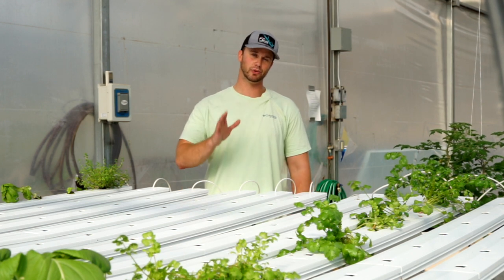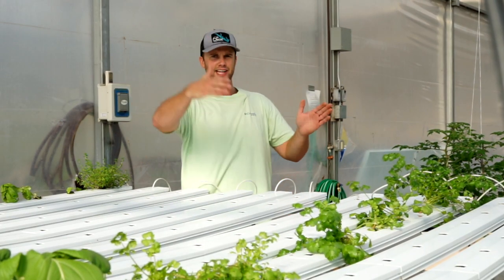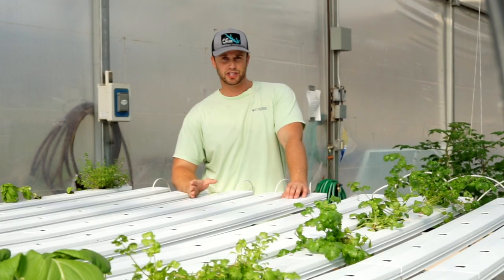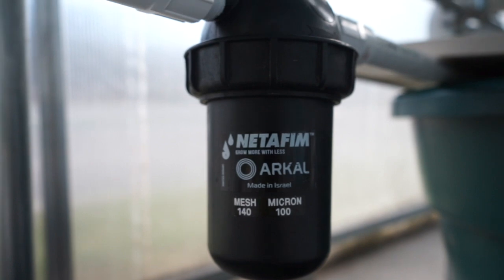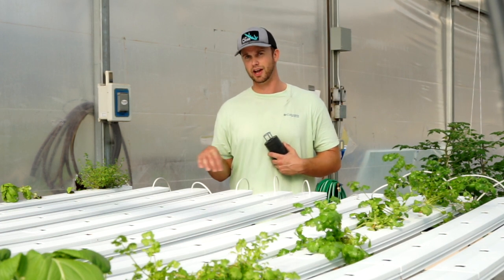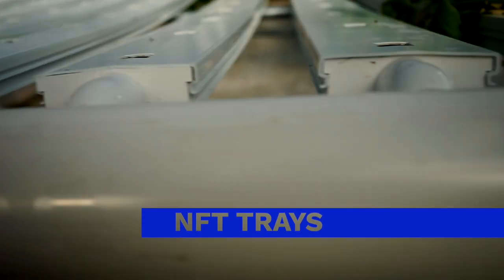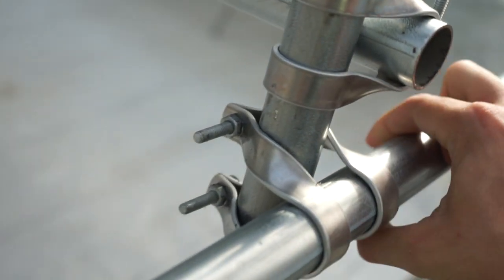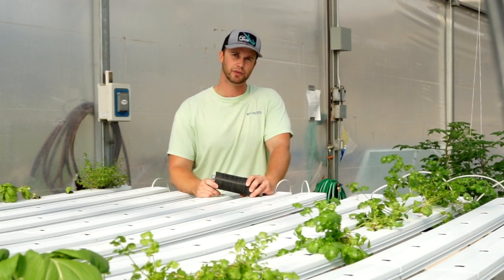Cropking 8-25 NFT System: Should you be using it? (Product review!)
Thinking about getting into hydroponics and using an NFT system? The Cropking 8-25 NFT system is going to run you about $1700-$1800, but is it worth it? You decide!